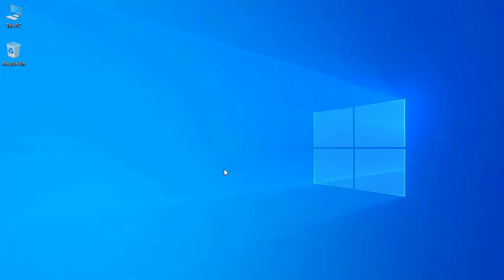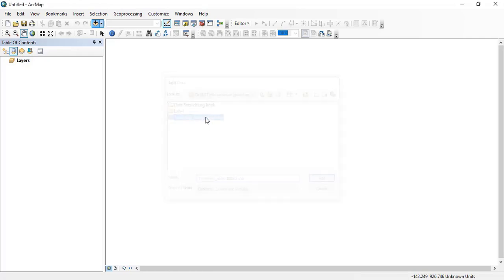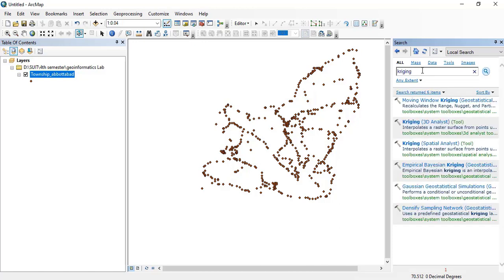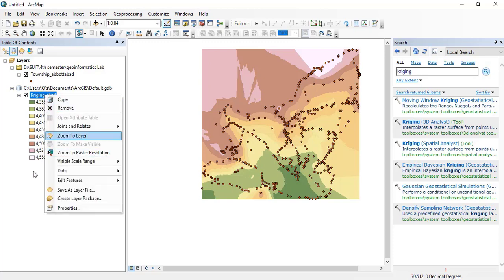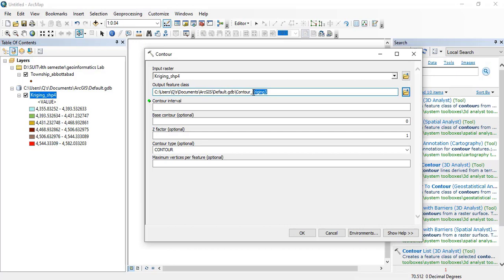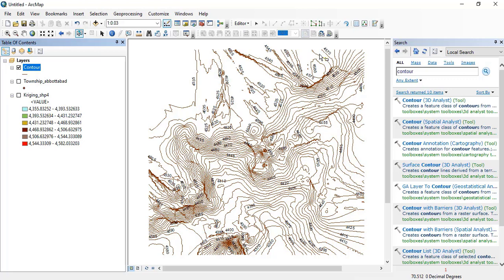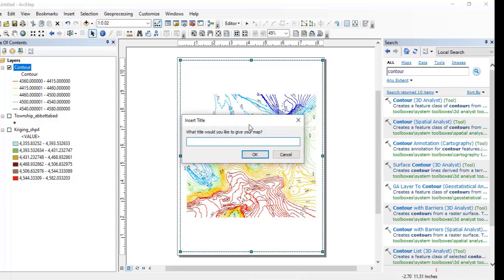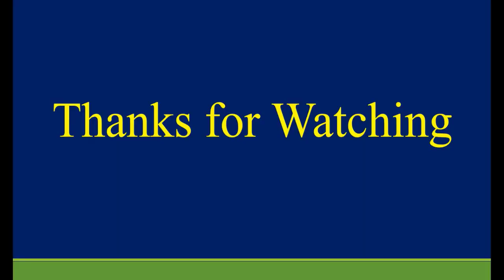Making Contour Map from Point Data Using Kriging Method in ArcMap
1 Introduction to ArcMap Interface. Exploring the ArcGIS 10.8 Version.

2 How to Add & Display Vector data in arcgis 10.8

3 How to Add and display Raster data in Arcgis 10.8

4 How to download shapfile for any Region From Diva GIS

5 Calculate Geometery of An area in Arcgis.

6 Download DEM from USGS Earthexplorer Using Shapefile.

7 How to dissolve Polygon Shapefiles using ArcGIS.

8 How to extract area of interest by Mask using ArcGIS 10.8 Version

9 Editing & Creating Shapefile from Image in ArcGis 10.8.

10 Buffering a Road and Wells in ArcGIS.

11 How to clip data in arcgis 10.8

12 Adding & Creating New Point Shapefile Data in ArcGIS 10.8

13 Making Contour Map from Point Data Using Kriging Method in ArcMap

14 How to add Basemap in Arcmap.

15 How to Make Contour Map from DEM in ArcGIS 10.8

16 Classifying Vector Data Polygon Shapefile in ArcGIS 10.8

17 Create Random Points and extracting values in ArcGIS 10.8

18 Extracting Raster DEM Values Via Points .shp

19 Create Profile of Watershed from DEM Using ArcGIS 10.8

20 Downloading USGS Earthexplorer Data via Shapefile. & Displaying in ArcGIS 10.8

21 Creating Heat Map Using Stations Data in ArcGIS 10.8

22 Creating Population Map of Afghanistan for Year 2020 in arcgis

23 Creating line feature or Road Data from Google Earth| Digitization of Road Data

24 Spatial Analysis of Point Data using Select Layer by Location tool in Arcgis.

25 Create Contour Map by model builder in ArcGIS 10.8

26 Download High Resolution Digital Elevation Model ALOS PALSAR DEM 12.5m Resolution

27 How to download High Resolution 10m Sentinel-2 Data|USGS Earth Explorer| ArcGIS 10.8

28 How to Download Earthquake data| USGS Earthquake| ArcGIS| ArcMap| CSV Format

29 How to Download Open Street Maps| OSM Data| ArcGIS| ArcMap 10.8 Version

30 How to Download Geological Data & Display in ArcGIS| ArcMap| Geo technologies

31 Watershed Delineation Using SRTM| ALOS PALSAR| DEM Data| Arcmap 10.8

32 How to Create River Network Order| Stream Order| ArcGIS| Arcmap 10.8